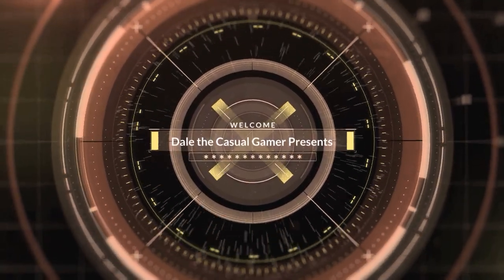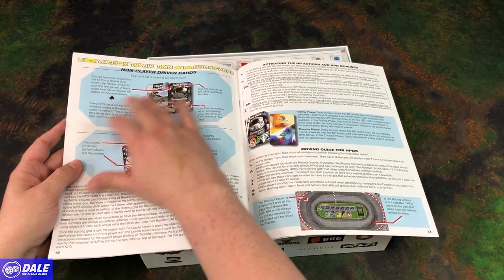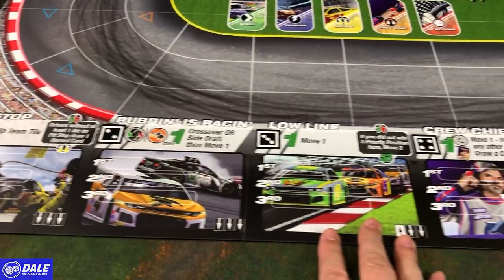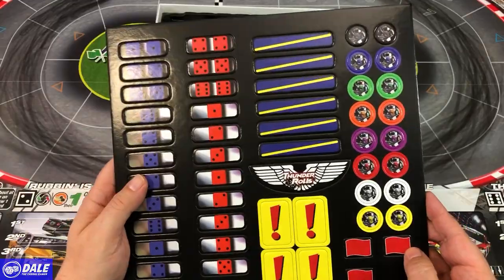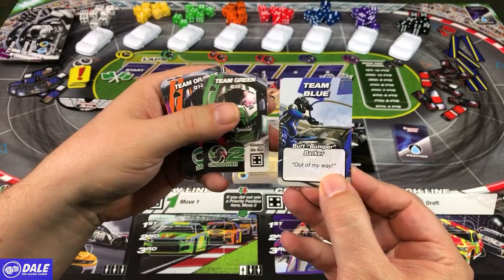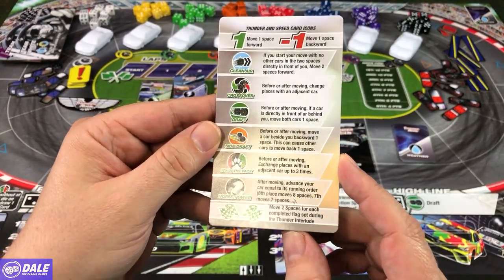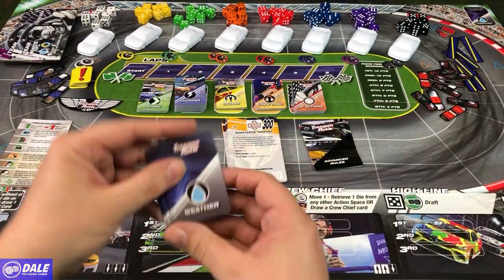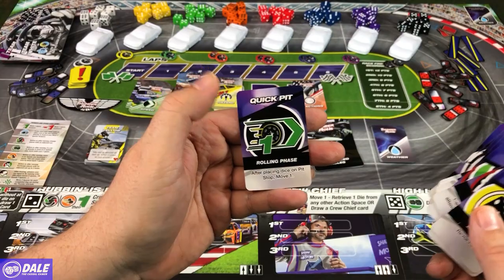THUNDER ROLLS Board Game Unboxing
IN THIS VIDEO:
An unboxing of the THUNDER ROLLS Board Game designed by Richard Launius.

2. Early access to most videos in 2nd tier!

* Thunder Rolls board game